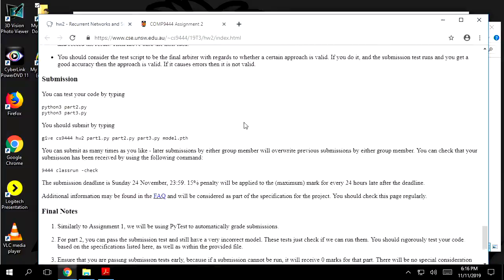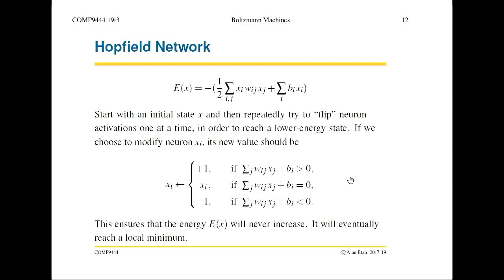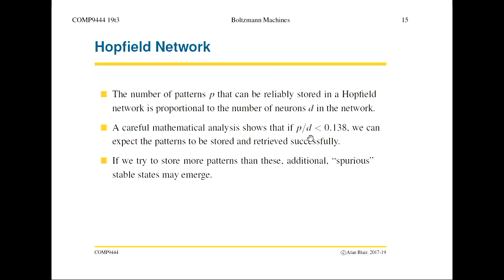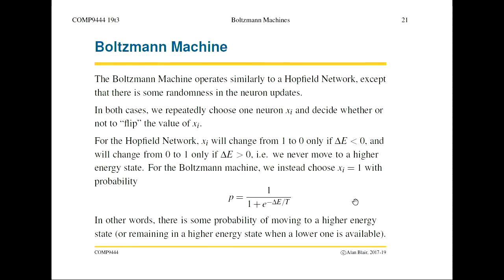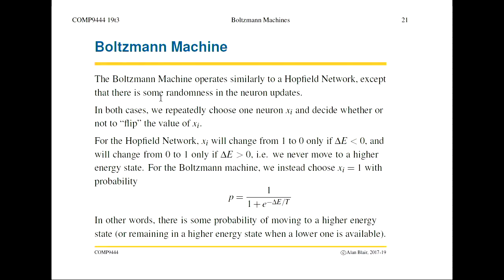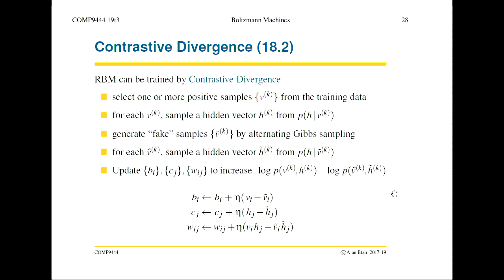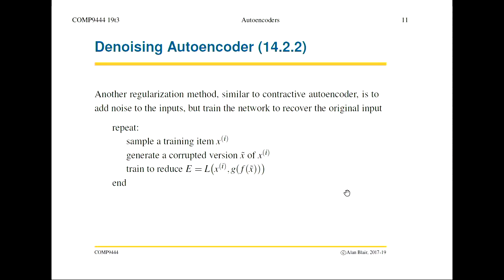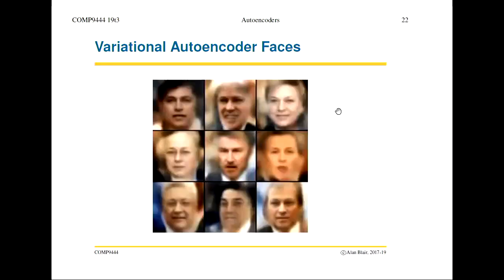week7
unsw comp9444